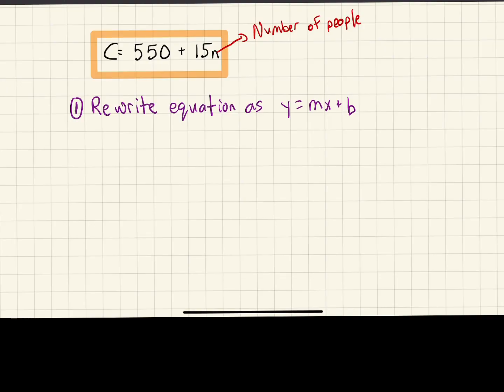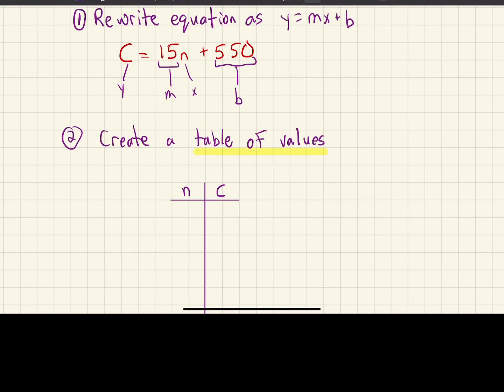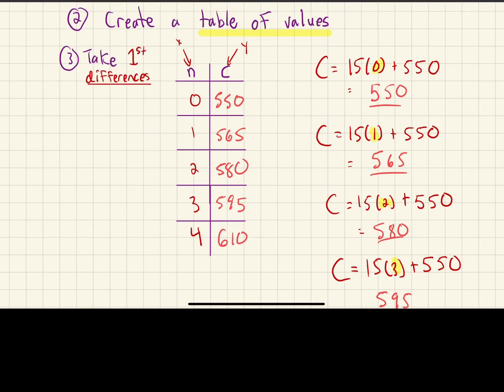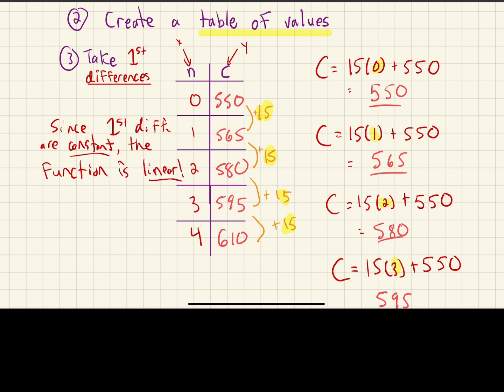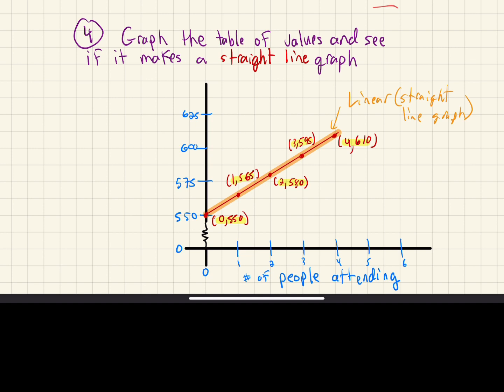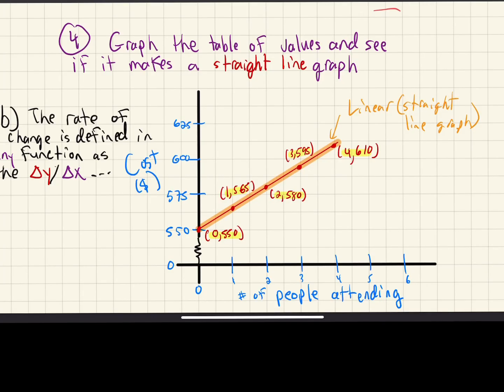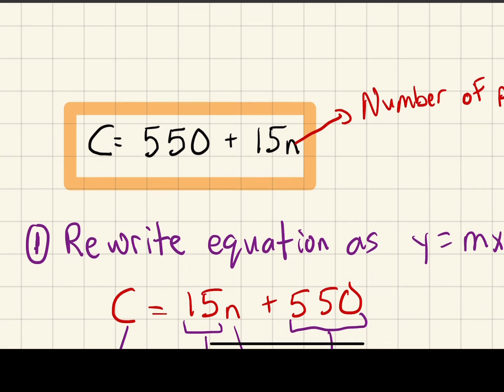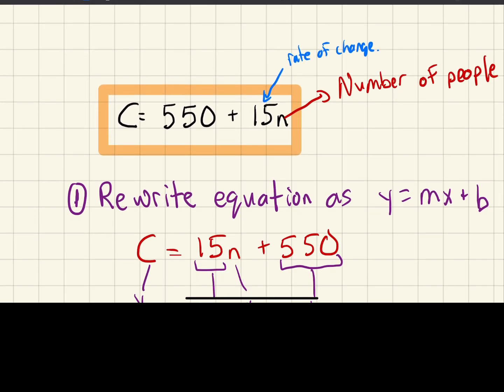Linear Equation and rate of change Word Problem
Here’s a step by step solution on how to solve a rather typical linear relation/ rate of change word problem.